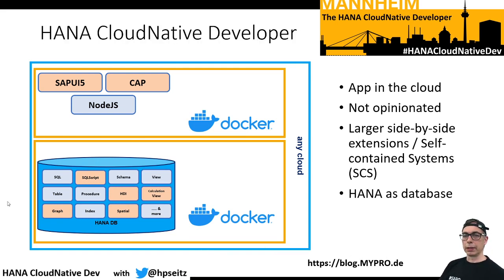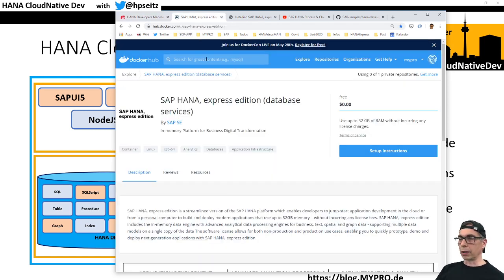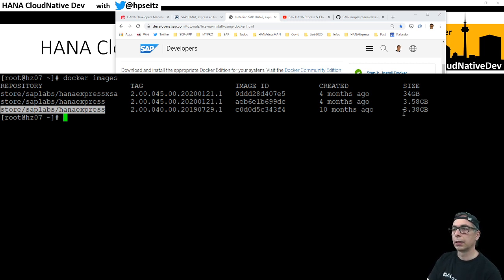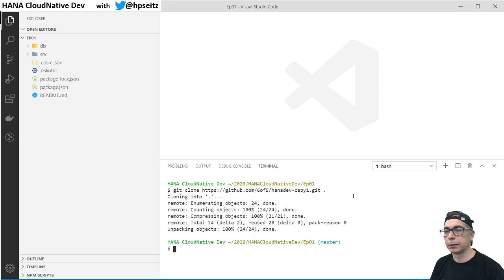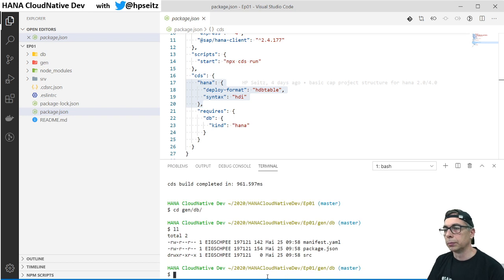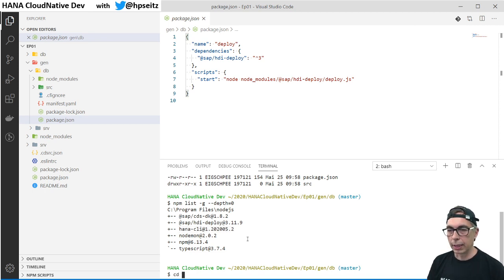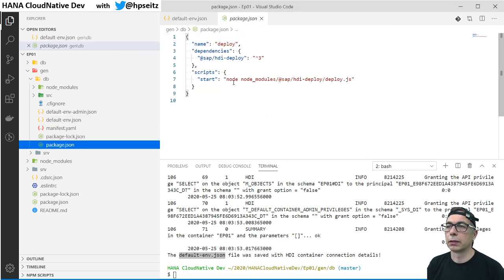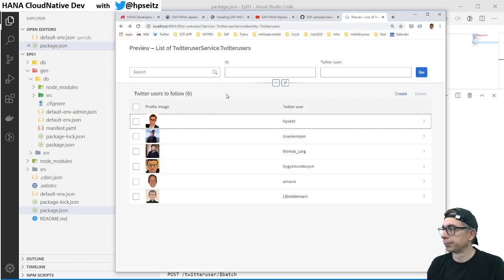HANA CloudNative Dev Ep.1 - SAP HANA Express on Docker with CAP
SAP HANA Express Edition on Docker with SAP Cloud Application Programing Model (CAP)